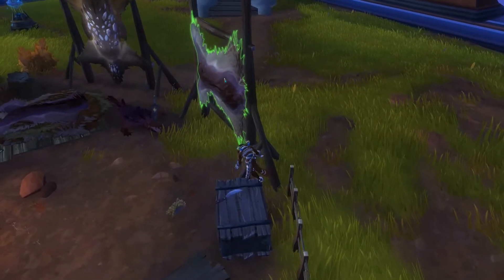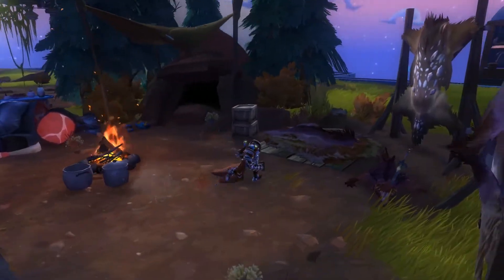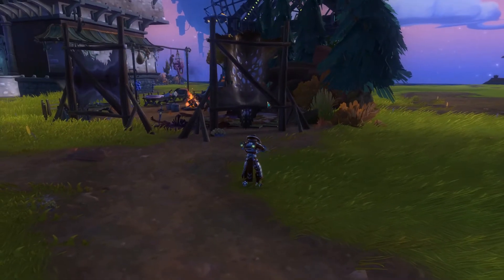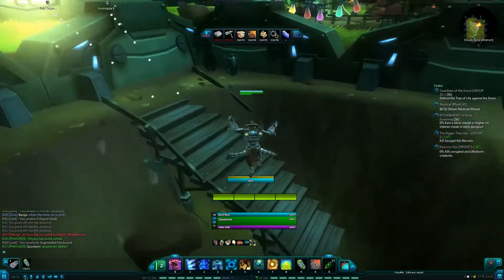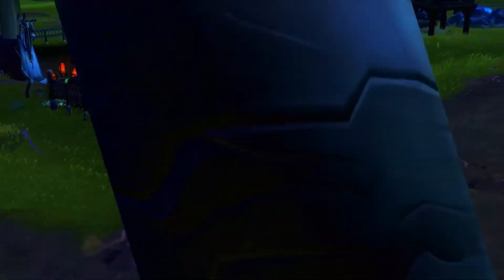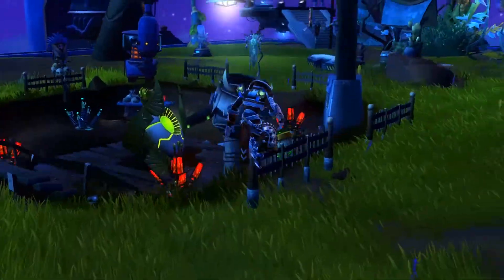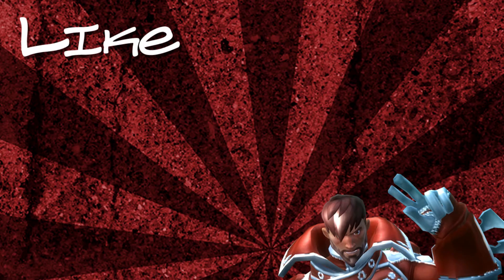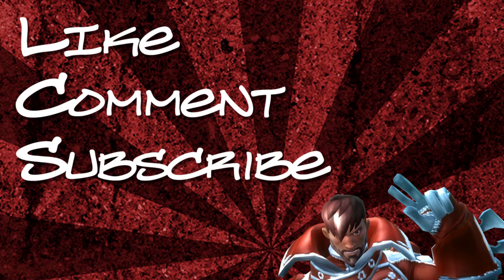Wildstar Housing: Tier 4 Resource FABkits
Mineral deposit, thicket, relic, and garden tier 4 FABkits.